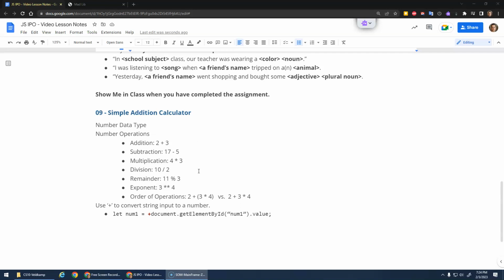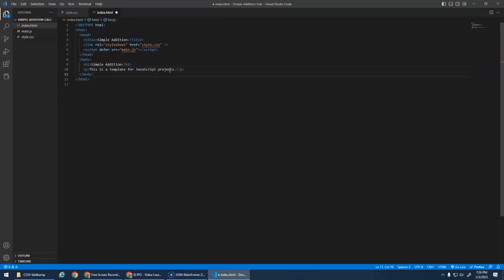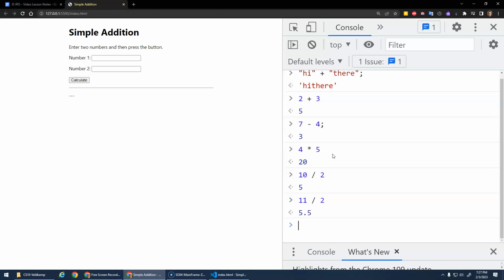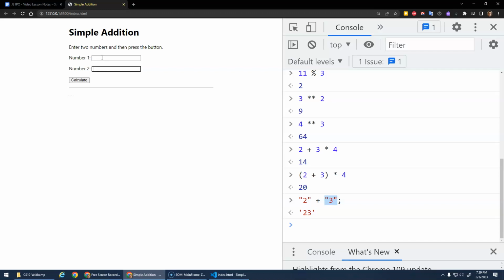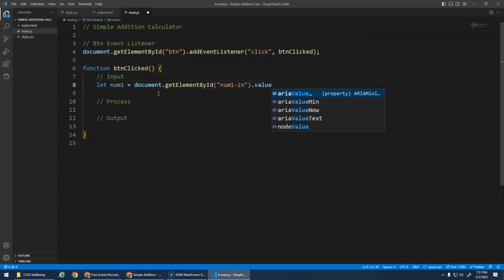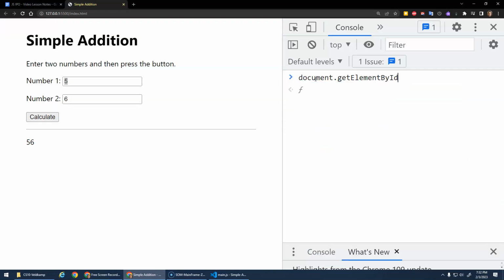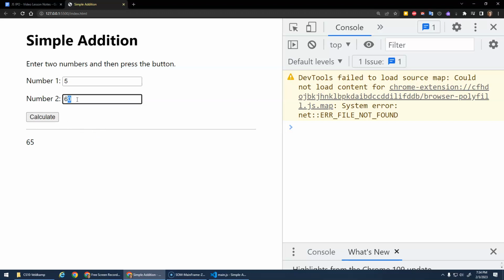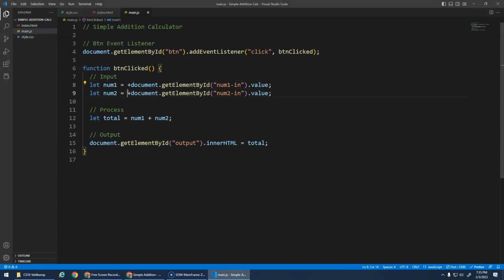09 Simple Addition Calculator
JS IPO - Video Lesson Notes